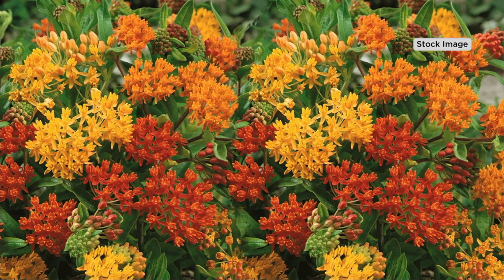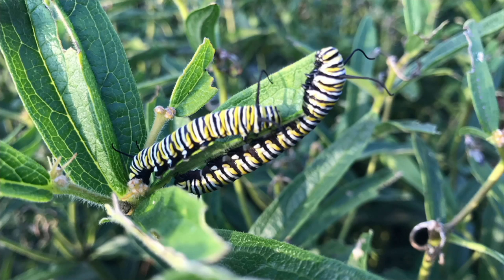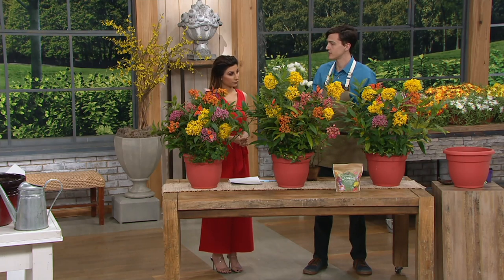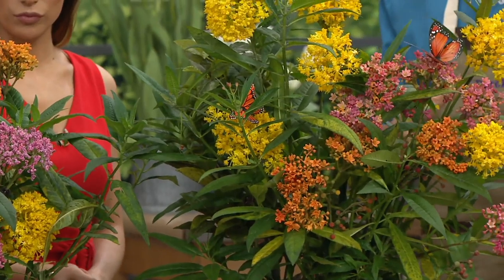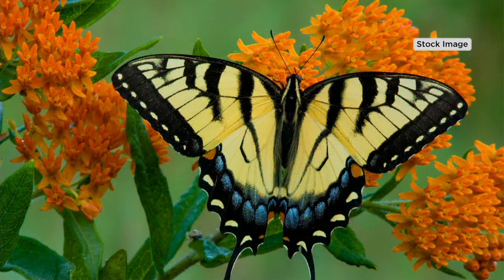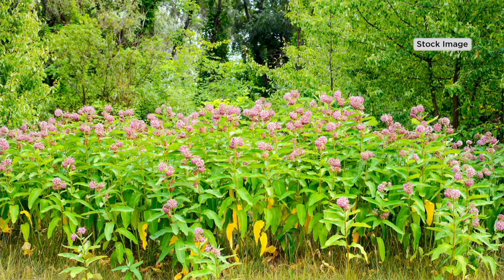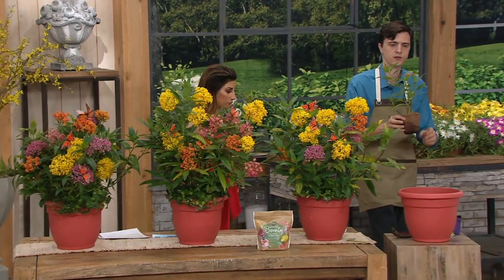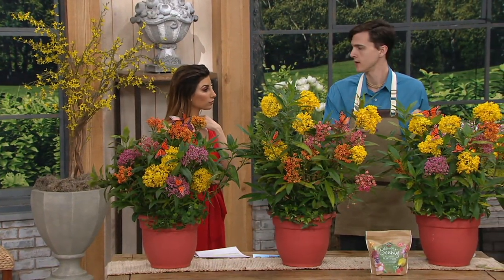Roberta's 3-Piece 2-In-1 Asclepias Butterfly Garden on QVC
Roberta's 3-Piece 2-In-1 Asclepias Butterfly Garden

If you make a wish every time you see a butterfly, you'll find a garden full of dreams waiting to be granted with these bright asclepias flowers. From Roberta's.